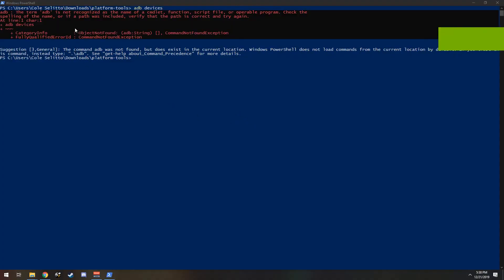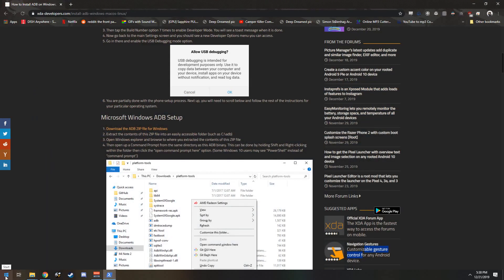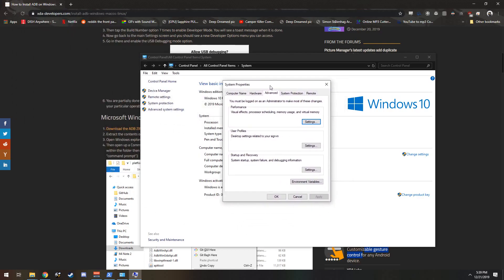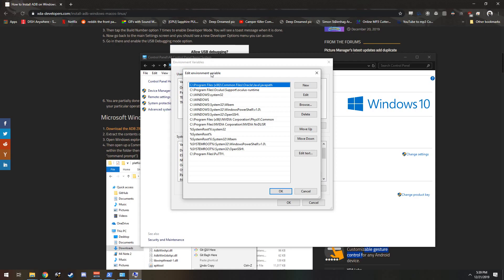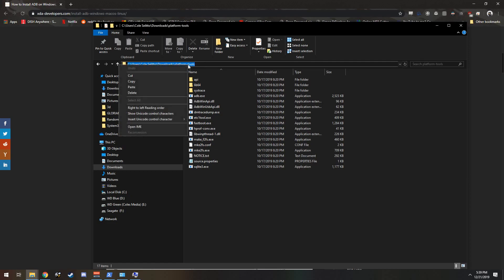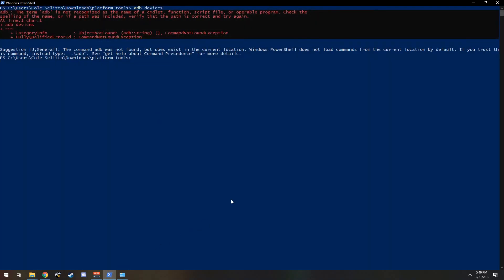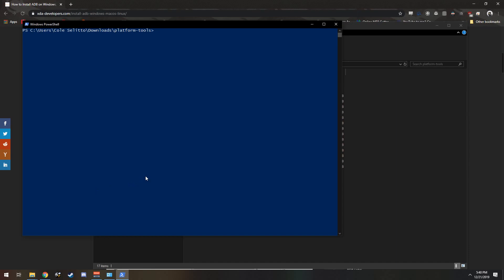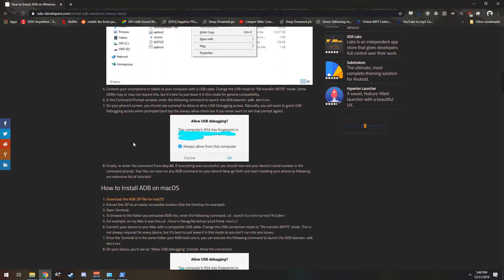"The term 'adb' is not recognized as the name of a cmdlet" FIX 2022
Links:
ADB Install Guide:

This is how to fix the error message "The term 'adb' is not recognized as the name of a cmdlet, function, script file, or operable program. Check the
spelling of the name, or if a path was included, verify that the path is correct and try again." when trying to install ADB (Android Debug Bridge) on windows